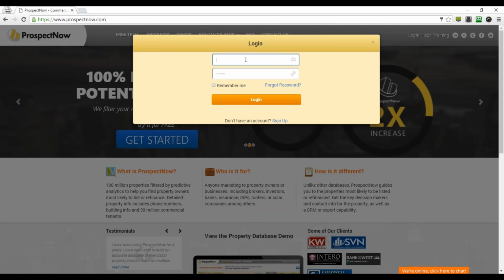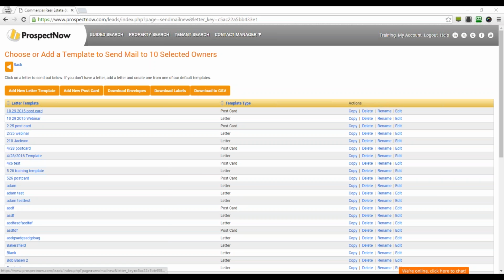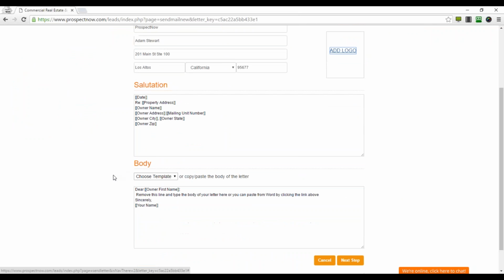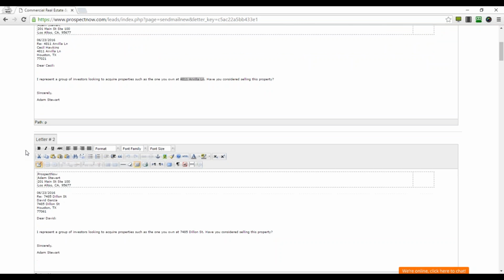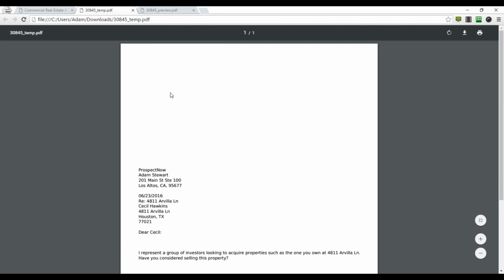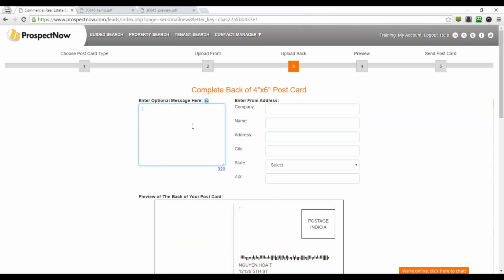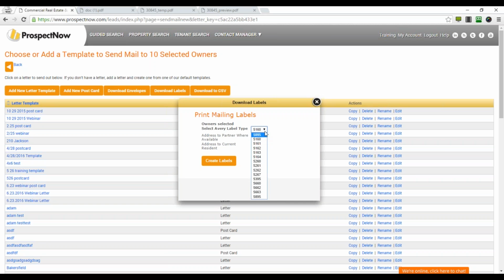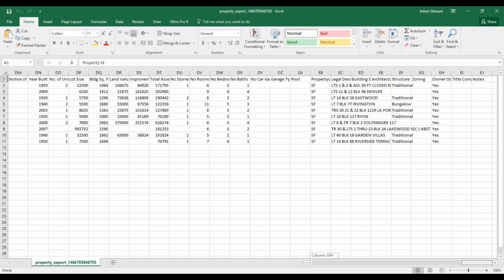Using ProspectNow to Send Physical Mail